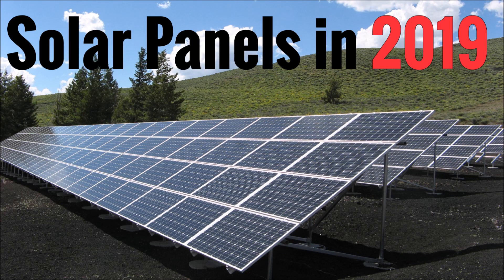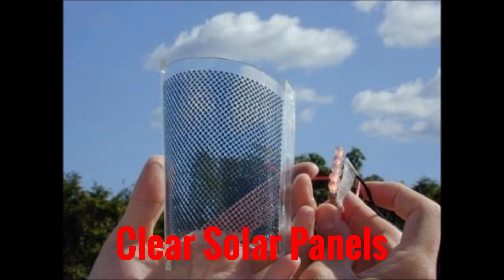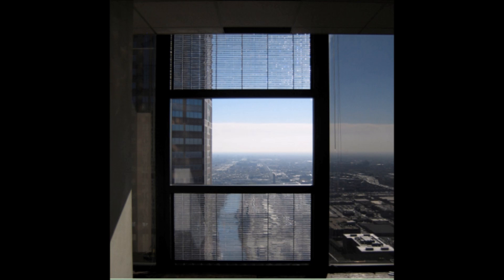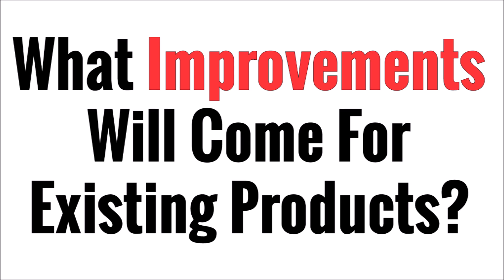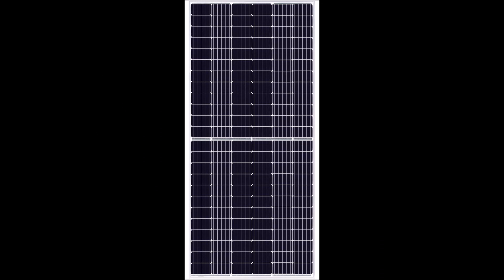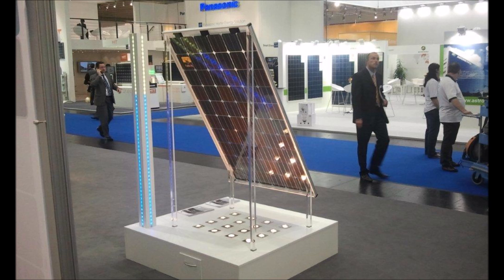Solar Panels In 2019 - What Technologies Are New And Upcoming This Year?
What is new for the solar panel industry in 2019? Let's dive into some of the emerging technologies and new products that will be released or make a big splash this year.